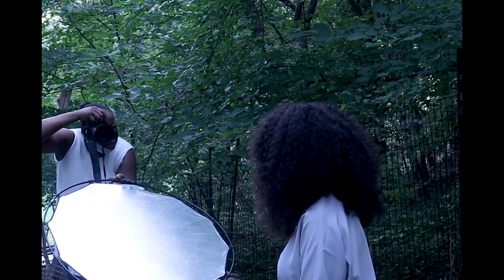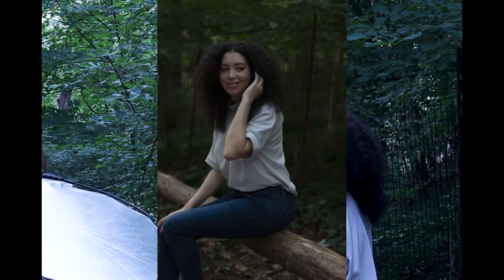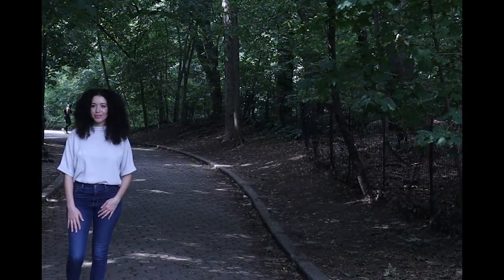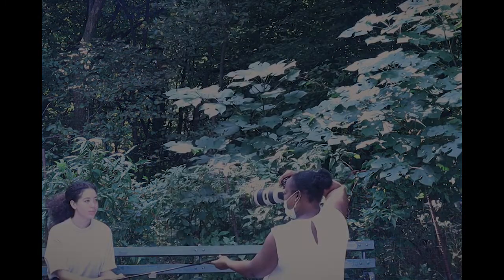How to photograph portrait in Natural light tutorial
This was a Natural Light photo shoot  I did at Prospect park Brooklyn Nyc. Where I made good use of our outdoor session. No strobe or artificial light was used. The Manfrotto reflector helped as a filled light for some area that were dark or falling into shadow as that makes the photoshoot session more precise to what i had in mind for the entire photo shoot.
 Below is the reflector I used.